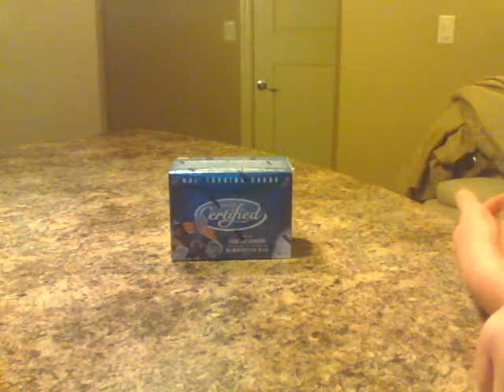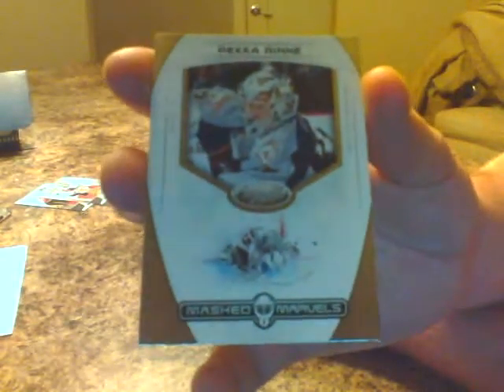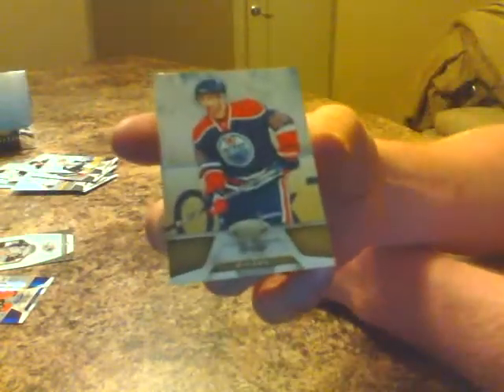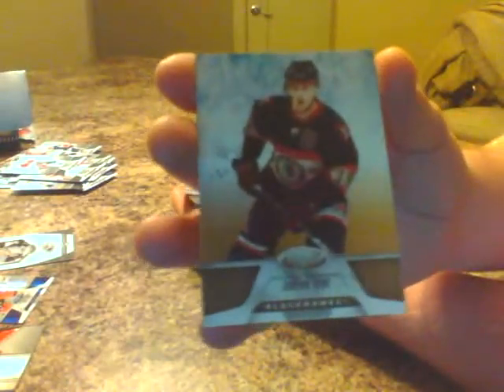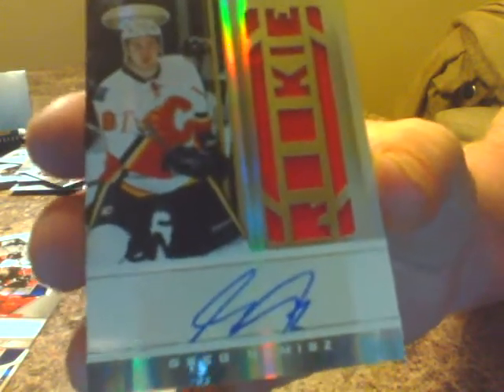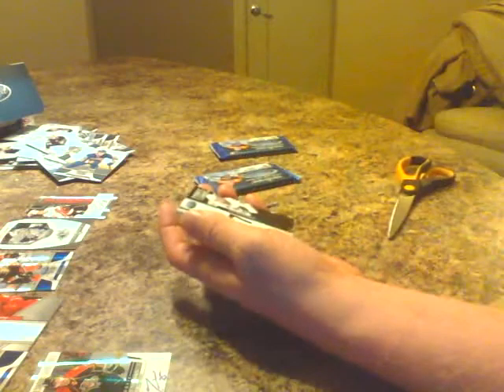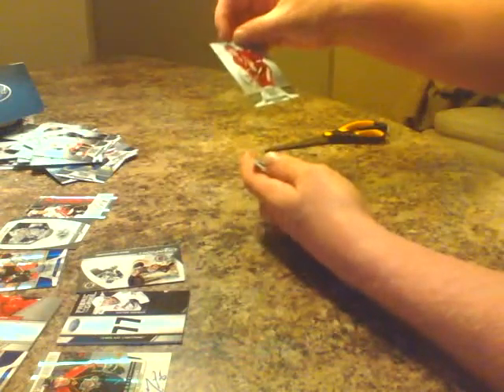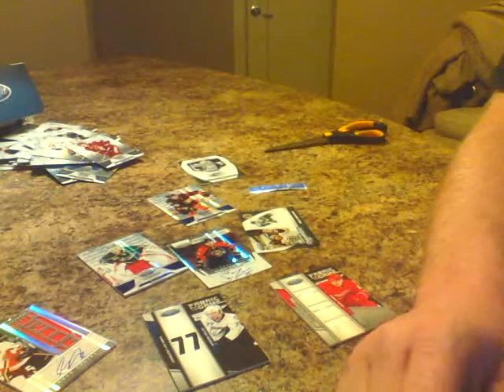CERTIFIED 11/12 HOCKEY BOX BREAK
EBAY BOX